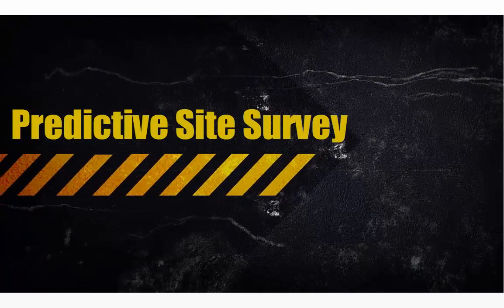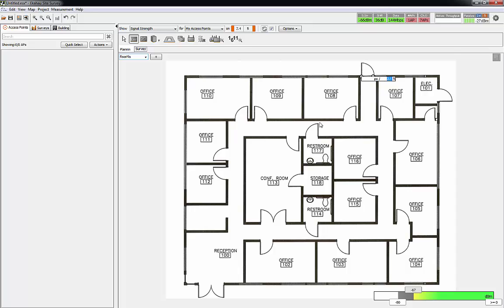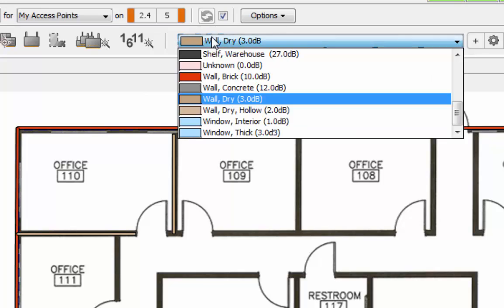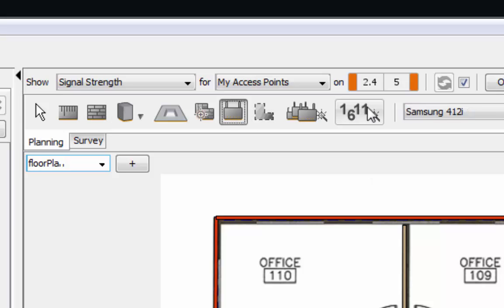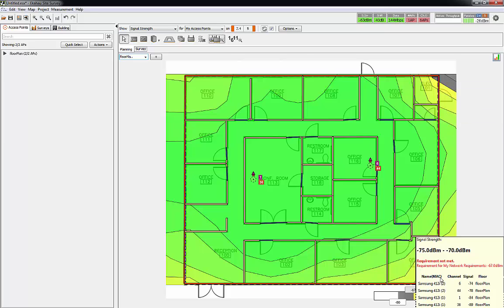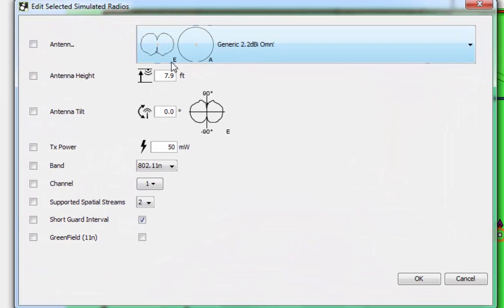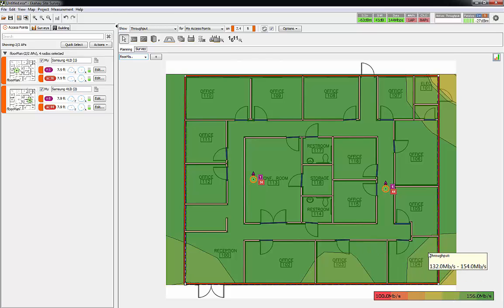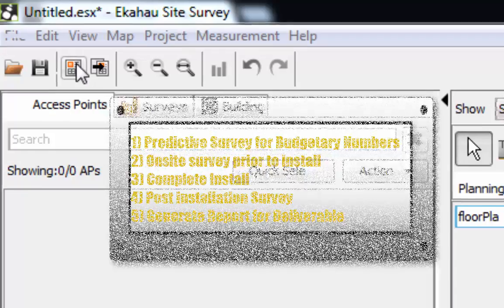Predictive Site Survey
This video is a brief demonstration on how to use Ekahau software to create a predictive planning model for wireless LAN deployments.